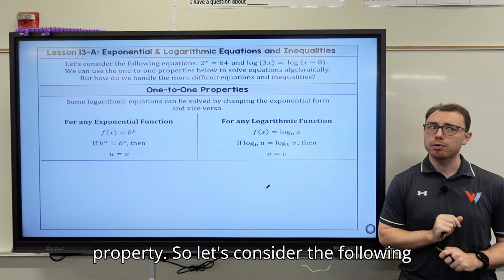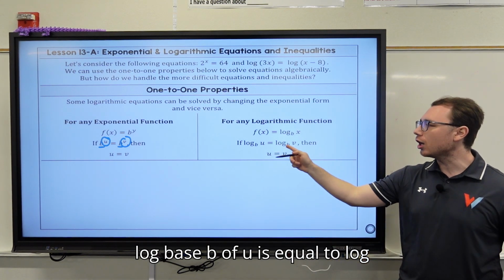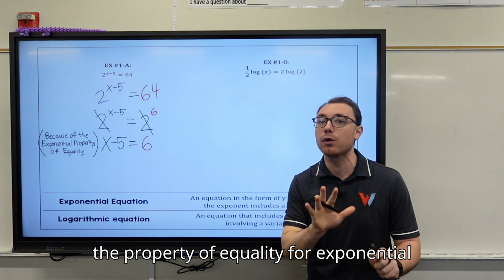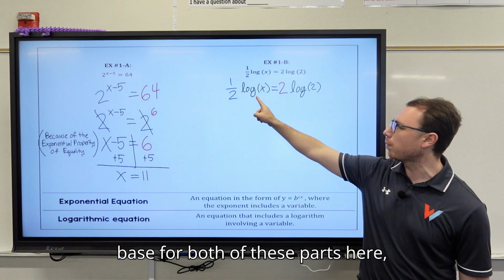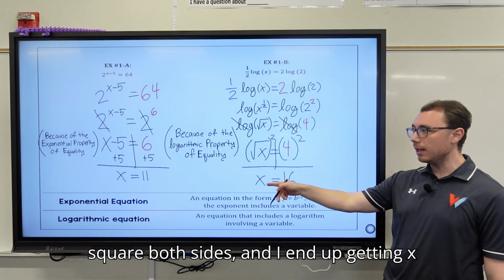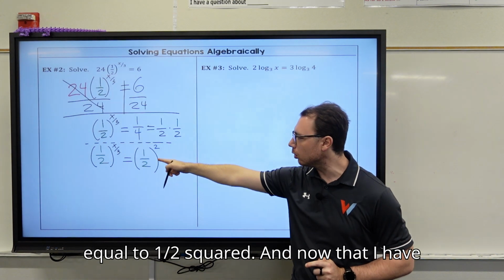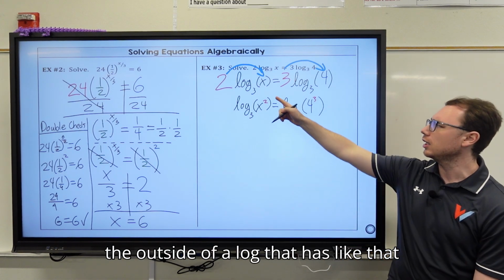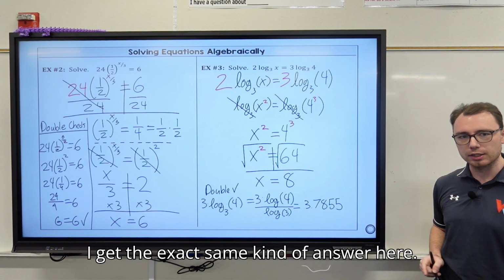Lesson 13A_Part 1